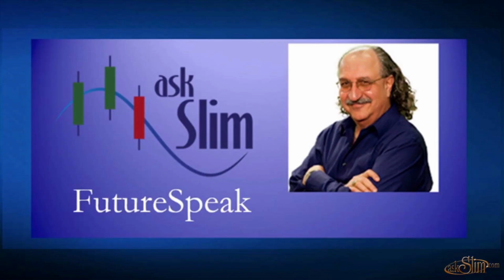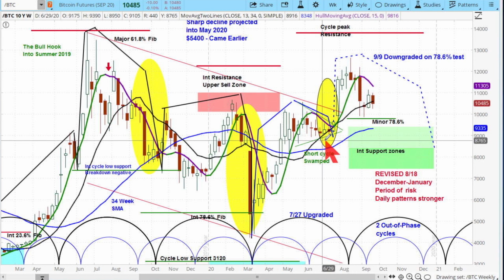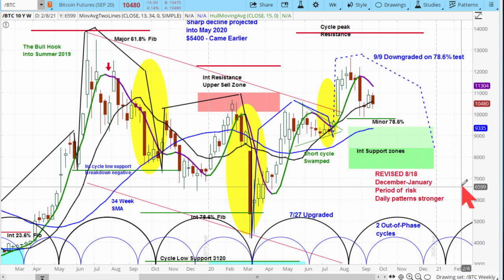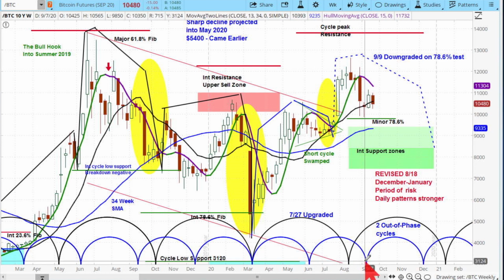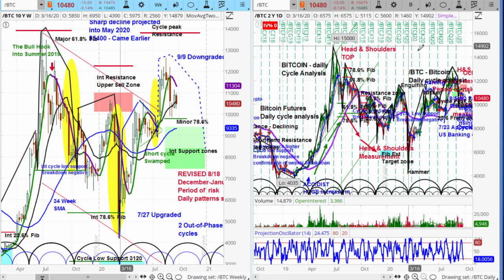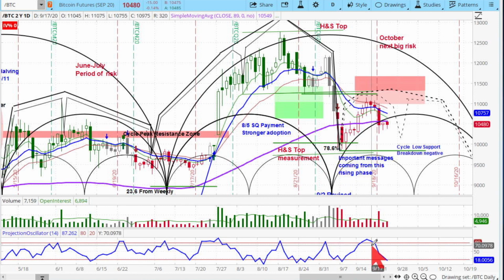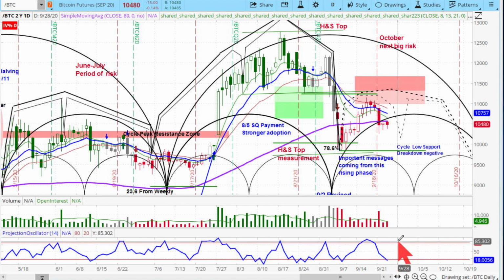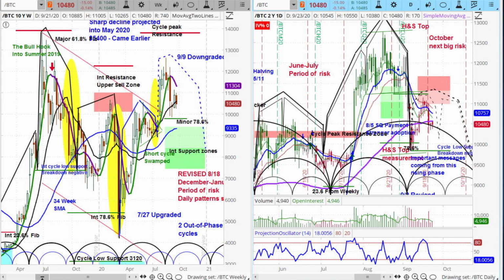Bitcoin (BTC) Futures Market | Chart Review & Price Projections | Cycle & Technical Analysis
In this segment from the 9-23-20 askSlim FutureSpeak show watch Slim use his proprietary Cycle and Technical Analysis to offer an outlook the Bitcoin (BTC).